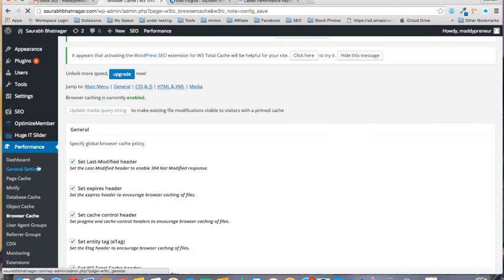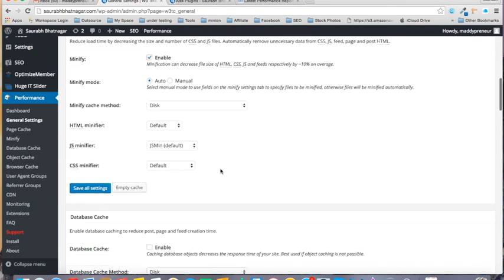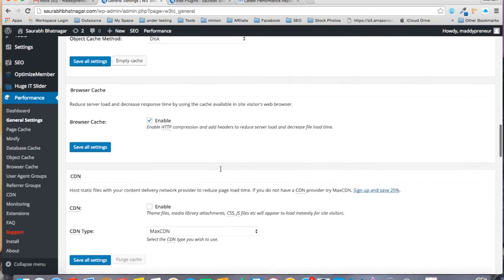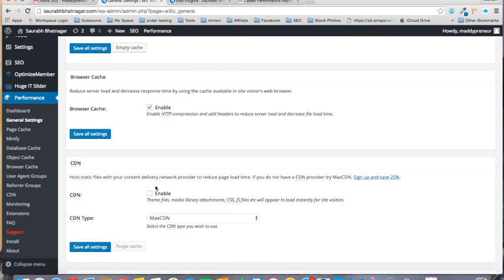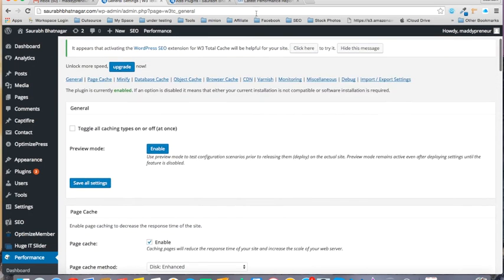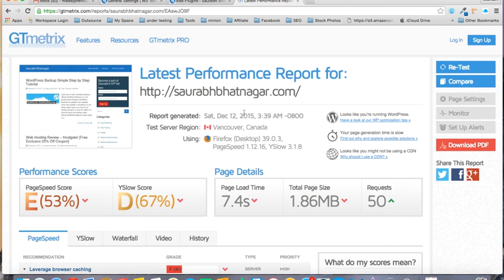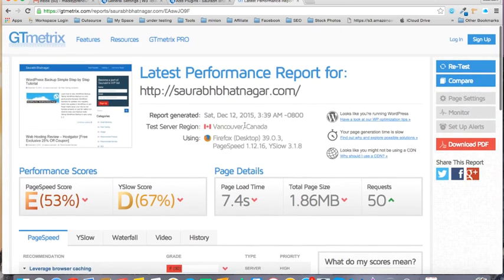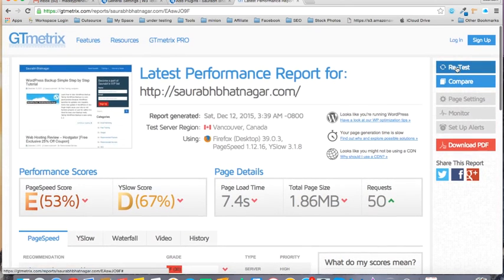How to improve Wordpress Page Speed Optimization using W3 Total Cache Plugin (SEO)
Wordpress Website Page Speed Optimization Tip. Use 'W3 Total Cache Plugin' to take advantage of Wordpress Caching.

Object Cache, Page Cache, Browser Cache and some more useful objectives can be achieved using this Plugin.

I have a complete series on Page Speed Optimization. for more Page Speed Optimization Tips.